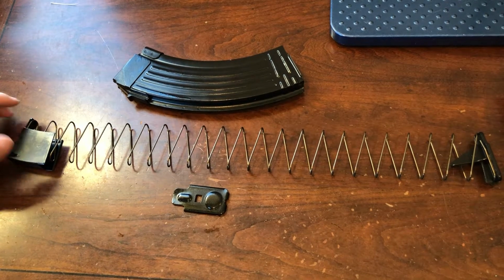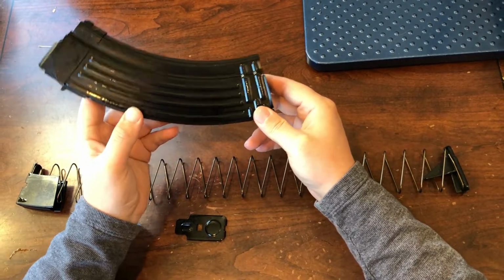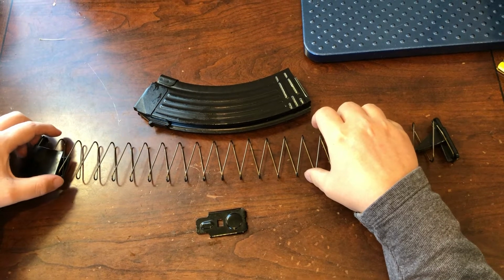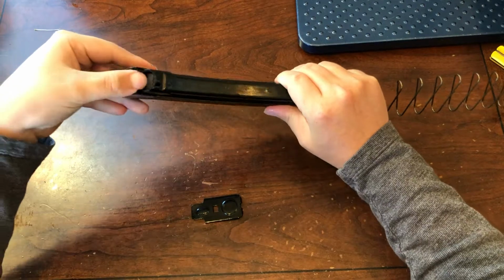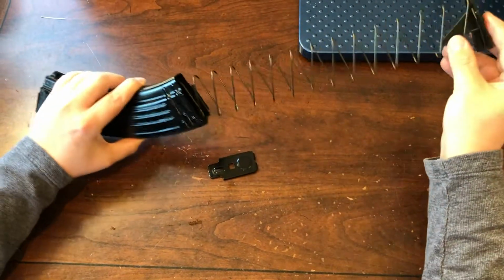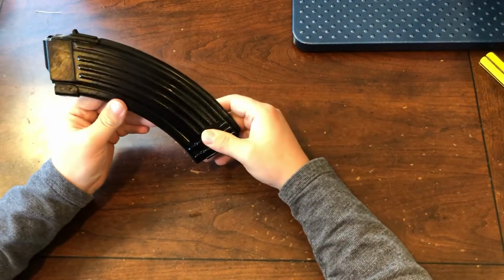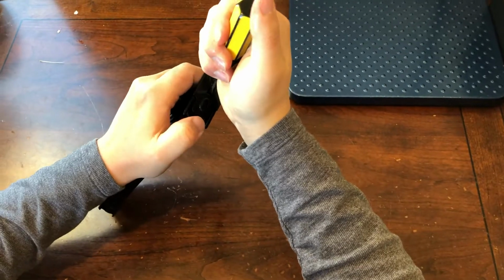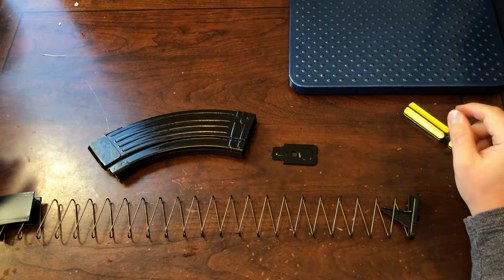Bulgarian AK-47 7.62x39mm 30-Round Steel Magazine- Assembly/ Disassembly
This is a how-to video on assembling and disassembling a Bulgarian AK-47 7.62x39mm 30-Round Steel Magazine Rebuild Kit.